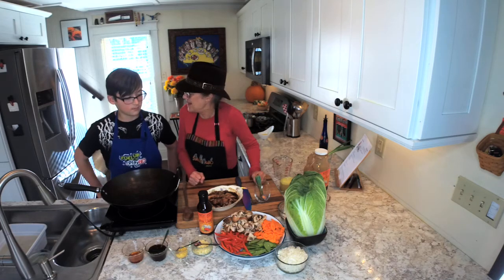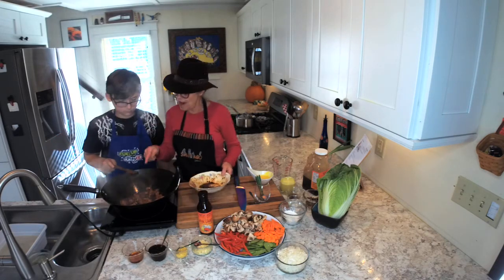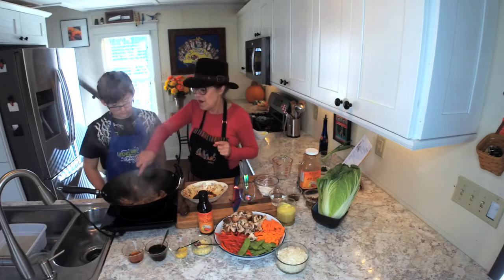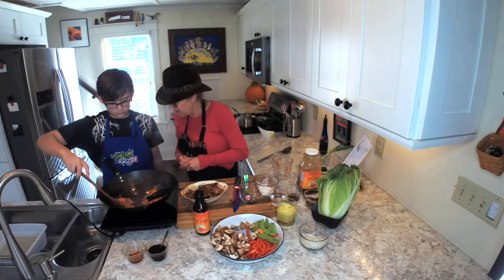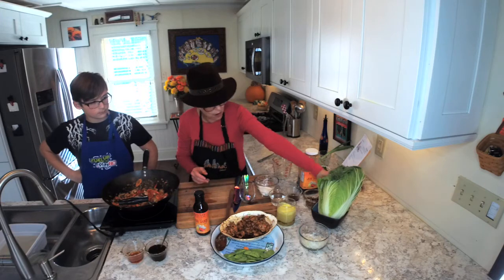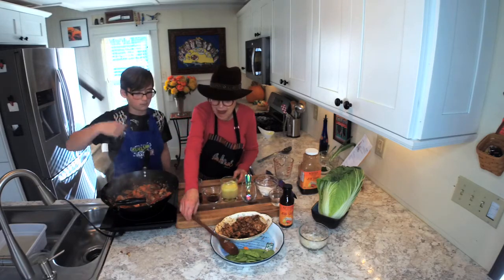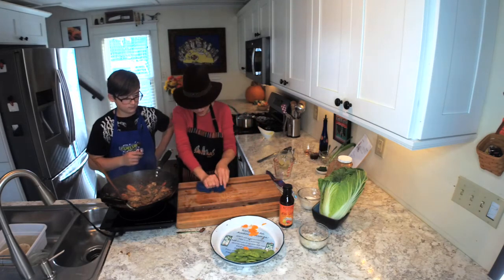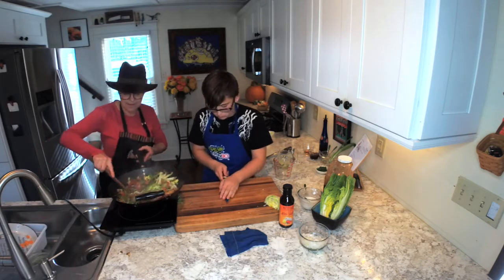Stir fry pt 3